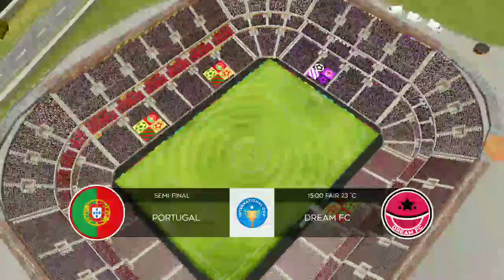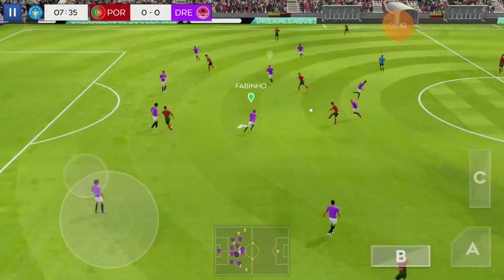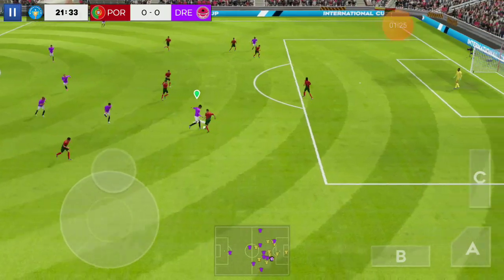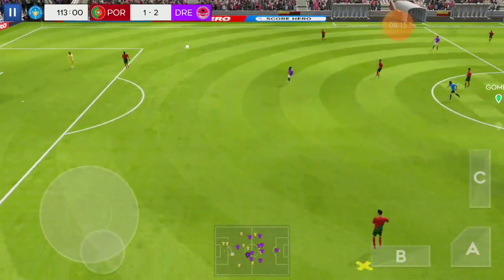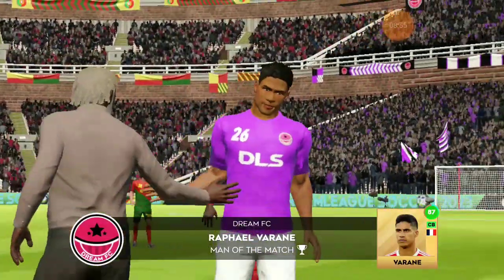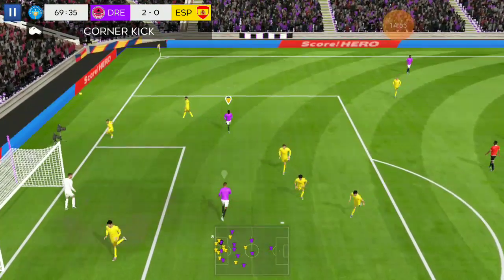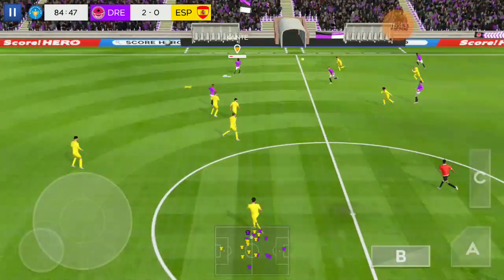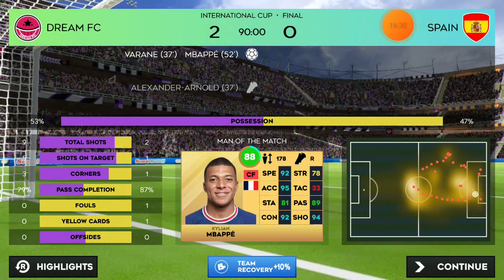DLS23 First International Cup champions in DLS 23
dream league soccer 2019,soul knight,plants vs zombies